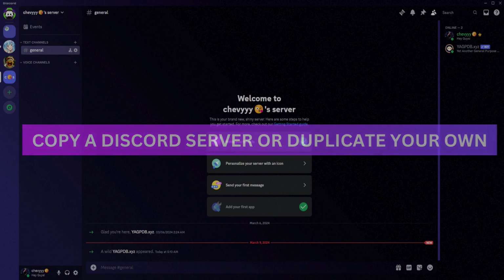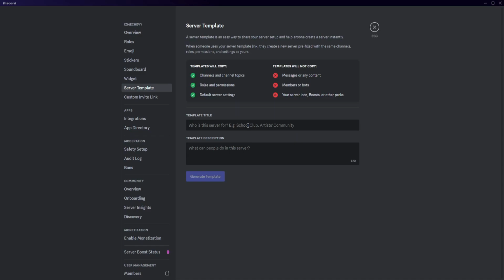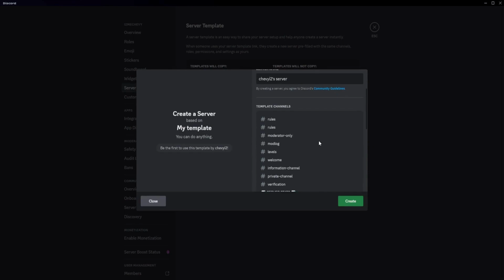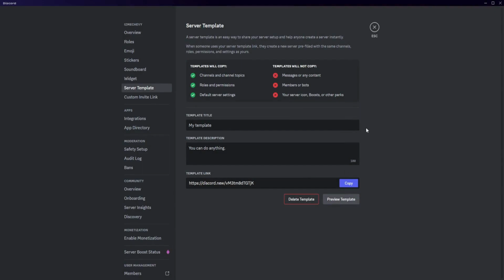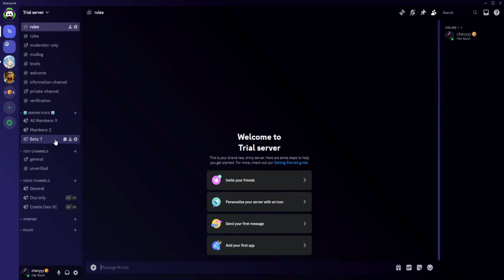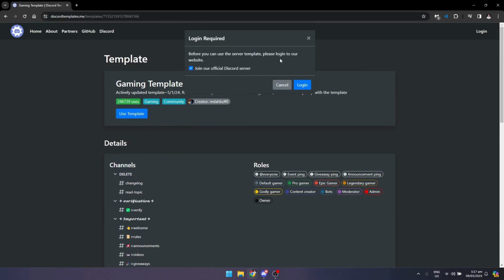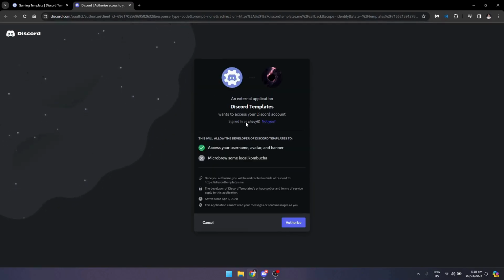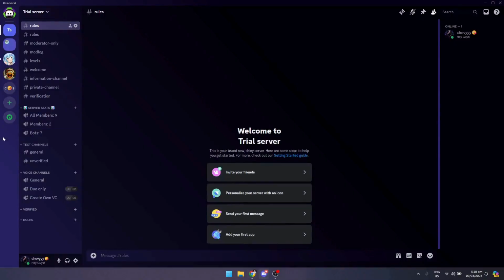How to Copy a Server or Duplicate Your Own | Discord Tutorial (2027)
In this video I show you how to replicate servers on Discord in 2024. I show you everything that you need to learn about this software.

Chapters:
00:00:00 - Introduction
00:00:16 - Sharing Server Templates
00:00:51 - Creating a Trial Server
00:01:10 - Server Copying
00:01:51 - Discord Templates
00:02:42 - Like and susbcribe